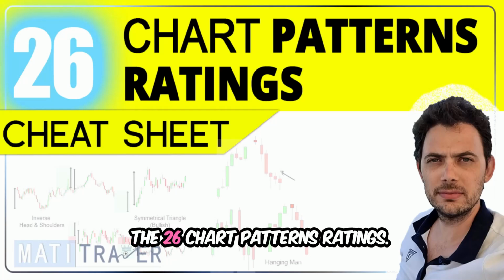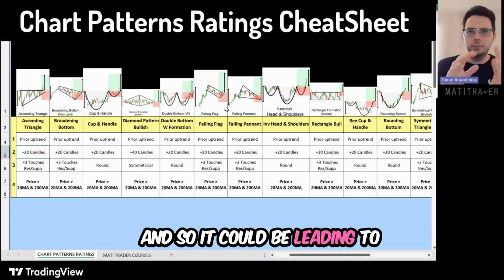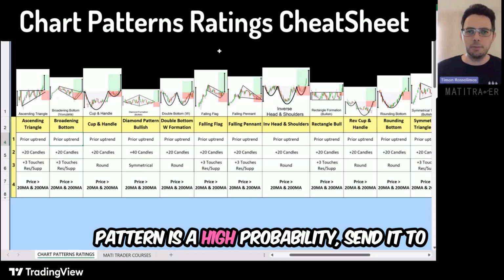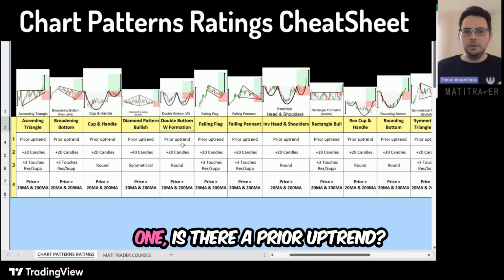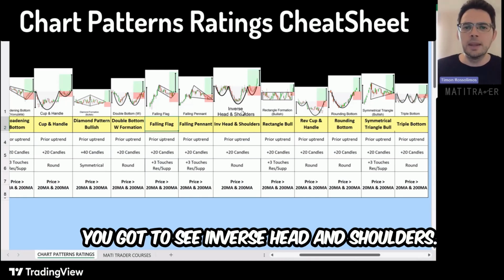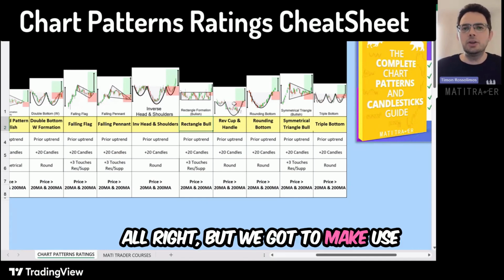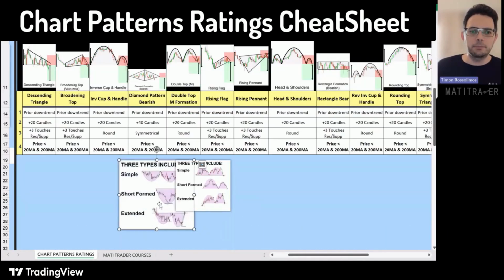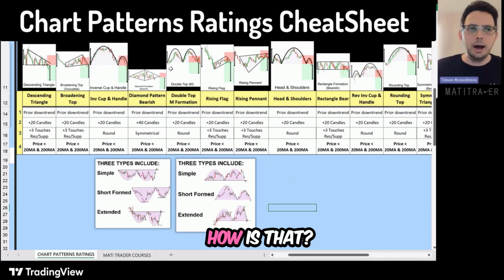REVEALED: 26 Chart Patterns Ratings Cheat Sheet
DOWNLOAD the 26 Chart Patterns Ratings Cheat Sheet by clicking

Stocks
Forex
Indices &
Crypto-currencies
NFTs